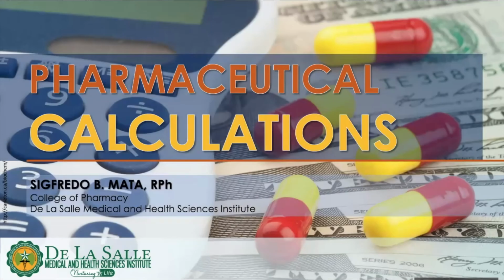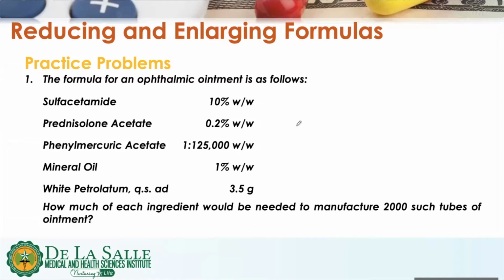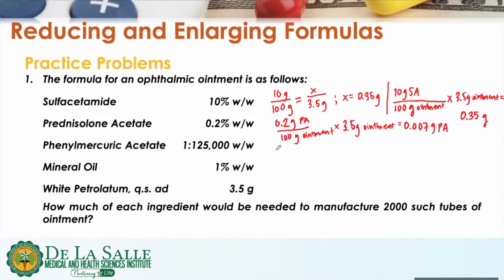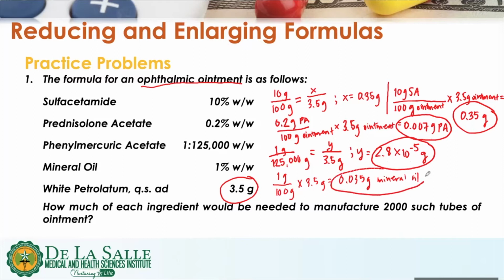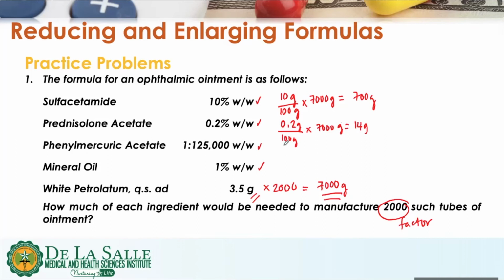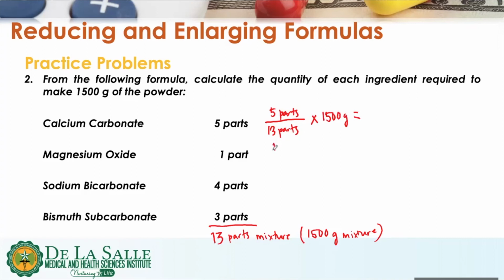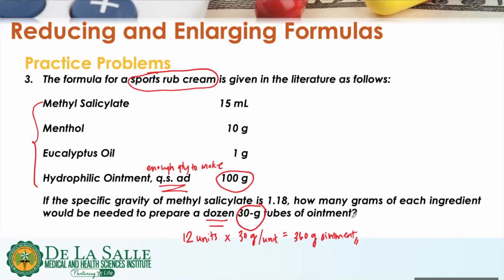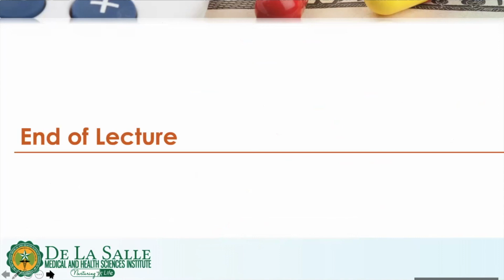PH PHR 113 Learning Module No 6 (Reducing and Enlarging Formulas)